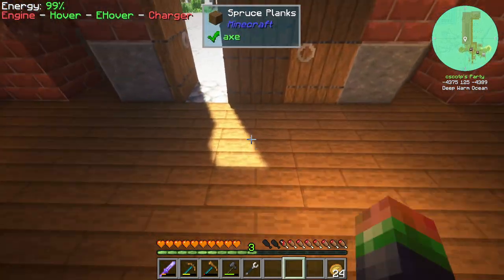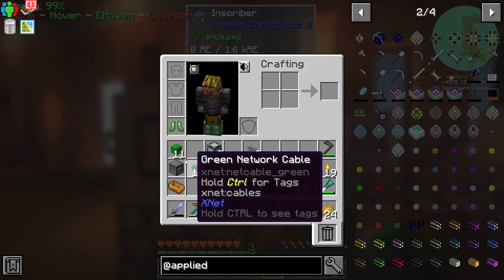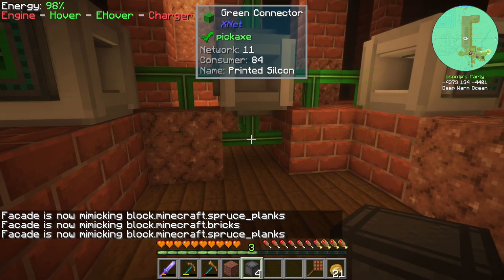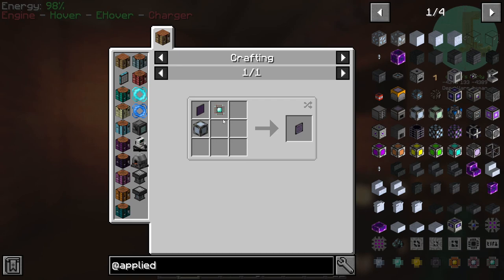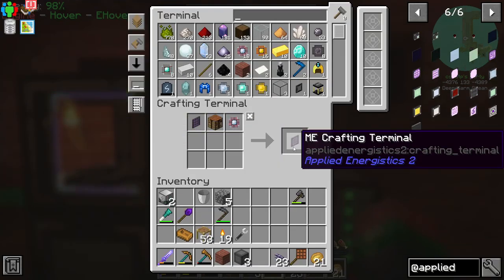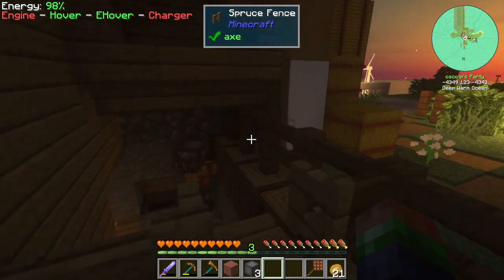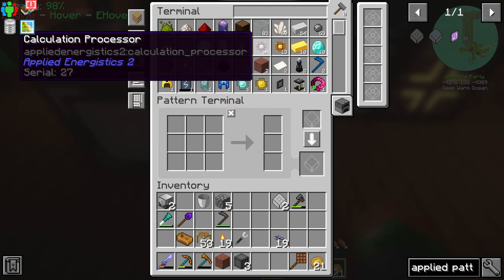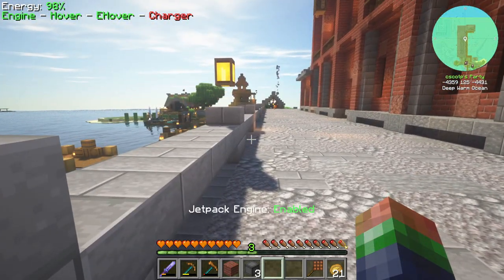FTB OceanBlock Applied Energistics Autocrafting Ep 15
Today we continue working one Applied Energistices.  We automate the inscribers and set up autocrafting.

Curious about the Shaders and Resource Pack that we use?  Check out this video…

Thank you to Mr. Myles for setting up viewer discord channel for us.

MY LINKS:
ABOUT FTB OceanBlock:
OceanBlock is a new unique modpack created by the FTB Team inspired by the countless island-based modpacks.  Expect many changes to what you’re used to, encounter custom structures within the deep depths of the sea. Experience the true beauty of the obsidian boat, especially in water.  With over 550 quests to guide you through this wet and wild journey, you’ll never loose things to do. Nor will you feel bored, with the addition of rafts to break.  A new addiction can form, the endless hunt for treasures among the infinite oceans.  An entirely new crafting system, Tempered jars. As you follow the quests, diving into new draconic technology.  “Enjoy” the lack of ability to swim. Jump into the ocean with a scuba suit. Sluice gravel, sand, dirt and dust for resources. Dive into this new drenched, world.

ISRC: USUAN1600051